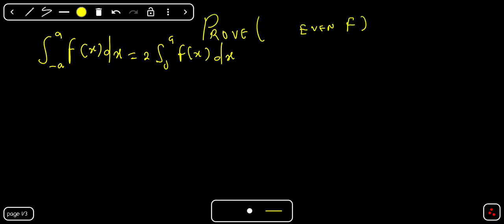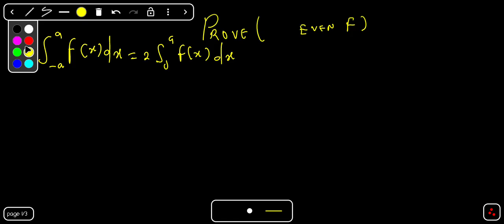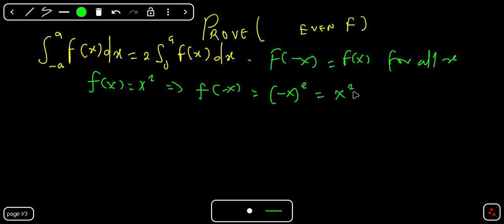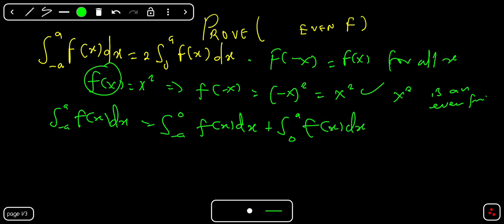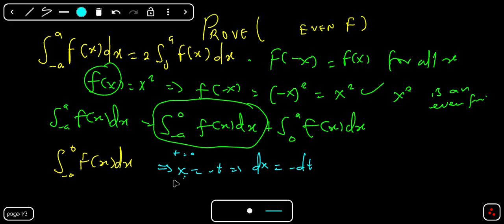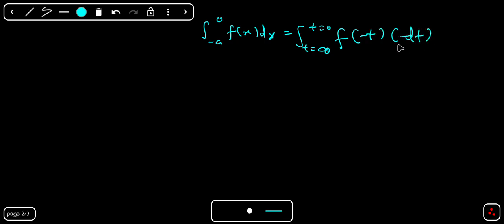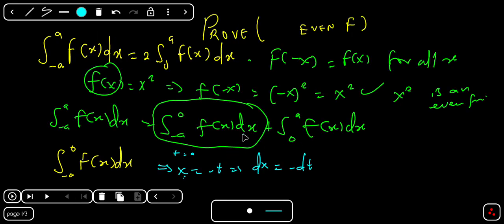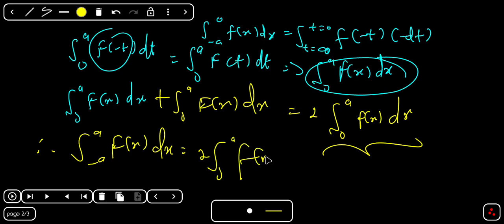prove: ∫f(x)(-a,a)dx=2∫f(a)dx(0,a)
### (\displaystyle \int_{-a}^{a} f(x),dx = 2\int_{0}^{a} f(x),dx)

In this video, we break down one of the MOST beautiful symmetries in calculus — why integrating an **even function** over a symmetric interval ([-a,a]) gives exactly **twice** the integral from (0) to (a).

You’ll learn:
✔️ What an **even function** really is
✔️ Why symmetry makes the negative side equal to the positive side
✔️ A clean, rigorous proof using substitution
✔️ How this rule simplifies many integrals in mathematics, physics, and engineering

Perfect for:
🎓 Calculus students
📘 Anyone preparing for exams
📐 Mathematicians who love elegant proofs
📊 Physics and engineering students

### ⭐ **Key Idea Explained in the Video**

If a function satisfies (f(-x)=f(x)), then the area on the left side of the y-axis mirrors the area on the right.
So the total area becomes:

\int_{-a}^{a} f(x),dx = \int_{0}^{a} f(x),dx + \int_{0}^{a} f(x),dx = 2\int_{0}^{a} f(x),dx.

### 📌 **Don’t Forget!**